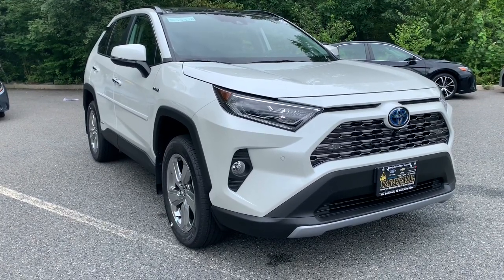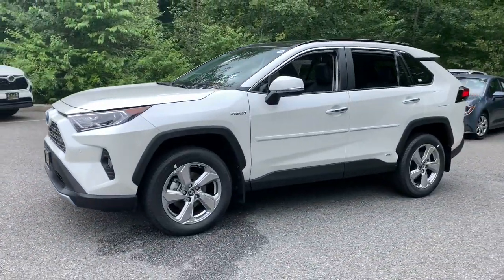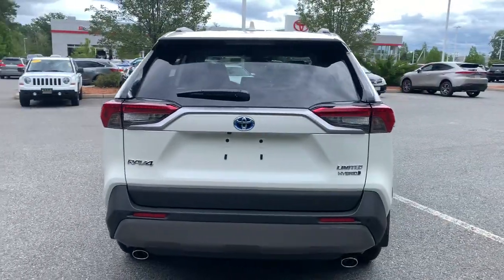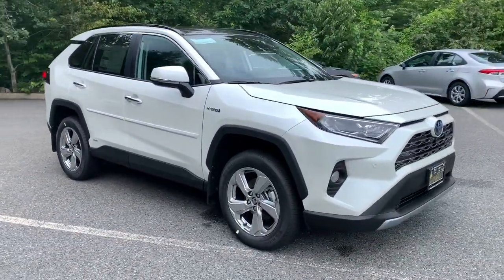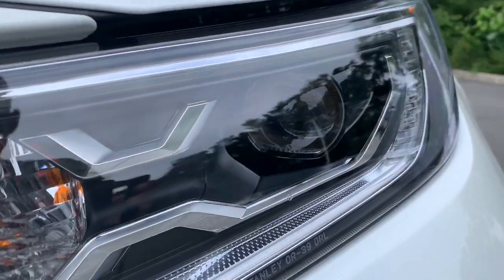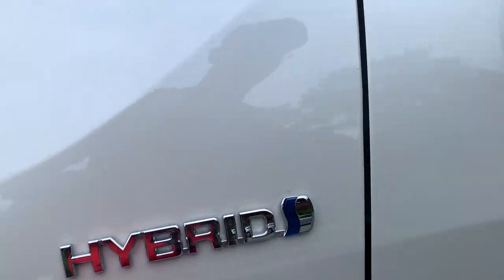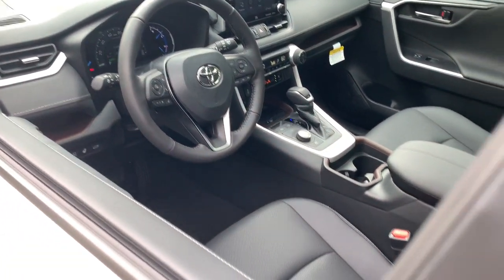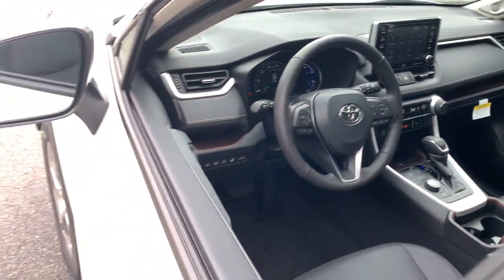2021 Toyota RAV4_Hybrid Westboro, Framingham, Milford, Worcester, Providence RI TM22328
New 2021 Toyota RAV4_Hybrid available in Milford, MA at Imperial Toyota. Servicing the Westboro, Framingham, Worcester, Providence RI County area.

Imperial Toyota
300 Fortune Blvd

Recent Arrival! BLIZZARD PEARL EXTRA_COST_COLOR 2021 Toyota RAV4 Hybrid Limited 4D Sport Utility AWD eCVT Cruise Control Power Windows Power Locks Steering Wheel Radio Controls Aluminum Wheels 11 Speakers 4-Wheel Disc Brakes ABS brakes Air Conditioning Alloy wheels AM/FM radio: SiriusXM Apple CarPlay/Android Auto Auto High-beam Headlights Auto-dimming Rear-View mirror Automatic temperature control Axle Ratio: TBD Brake assist Bumpers: body-color Delay-off headlights Driver door bin Driver vanity mirror Dual front impact airbags Dual front side impact airbags Electronic Stability Control Emergency communication system: Safety Connect with 1-year trial Four wheel independent suspension Front anti-roll bar Front Bucket Seats Front Center Armrest Front dual zone A/C Front fog lights Front reading lights Fully automatic headlights Garage door transmitter: HomeLink Heated door mirrors Heated Front Seats Heated front seats Illuminated entry Knee airbag Leather Shift Knob Low tire pressure warning Memory seat Navigation System Occupant sensing airbag Outside temperature display Overhead airbag Overhead console Panic alarm Passenger door bin Passenger vanity mirror Power door mirrors Power driver seat Power Liftgate Power moonroof Power steering Power windows Radio data system Radio: Premium Audio w/Dynamic Navigation & JBL Rear anti-roll bar Rear seat center armrest Rear window defroster Rear window wiper Remote keyless entry Roof rack: rails only Security system SofTex Seat Trim Speed control Speed-sensing steering Split folding rear seat Spoiler Steering wheel mounted audio controls Telescoping steering wheel Tilt steering wheel Traction control Trip computer Turn signal indicator mirrors Variably intermittent wipers Wheels: 18 x 7.0J Chrome-Finished Aluminum Alloy. 2.5L 4-Cylinderbrbr41/38 City/Highway MPGbrbrThe Buy For Price reflects all applicable manufacturer rebates and/or incentives and will vary depending on model trim and packages and is based on retail purchase. Price subject to change if manufacturer rebates change. Price does not include tax title registration and $495 documentation or other applicable fees. Lease business and fleet acquisitions may result in a different pricing and rebate structure. Due to the current unprecedented market conditions availability of some vehicles is severely restricted. Acquisition and/or replenishment of these vehicles may come at a premium price. Accordingly some vehicles may be sold at a price higher than MSRP. To receive advertised promotional price the vehicle must be paid in full and take same day delivery from dealer stock. Call or email our phone and internet team for the most current rebate information and Imperial discounts. May include vehicle demonstrators. Stock photos may be used and picture may not reflect actual vehicle.brbrOur RED TAG buy for specials are available exclusively through our phone and internet department. Call or email our phone and internet team for the most current rebate information and Imperial discounts. Our online Red Tag price is for our market area only. Price cannot be combined with any other discounts or promotions and is subject to change based on market value at any time without notice. The information contained herein is deemed reliable but not guaranteed dealer not responsible for any misprint involving the price or description of the vehicle its the sole responsibility of buyer to physically inspect and verify such information prior to purchasing. May include vehicle demonstrators. Stock photos may be used and picture may not reflect actual vehicle. Transparency is our goal. Call to find out what incentives you qualify for and to receive your personalized buy for price.brbrThis Vehicle features many standard an
Axle Ratio: TBD|Wheels: 18 x 7.0J Chrome-Finished Aluminum Alloy|Heated Front Seats|SofTex Seat Trim|Radio: Premium Audio w/Dynamic Navigation & JBL|4-Wheel Disc Brakes|Air Conditioning|Electronic Stability Control|Front Bucket Seats|Front Center Armrest|Leather Shift Knob|Navigation System|Power Liftgate|Spoiler|ABS brakes|Alloy wheels|Automatic temperature control|Brake assist|Bumpers: body-color|Delay-off headlights|Driver door bin|Driver vanity mirror|Dual front impact airbags|Dual front side impact airbags|Four wheel independent suspension|Front anti-roll bar|Front dual zon